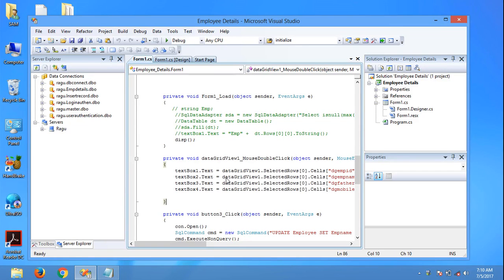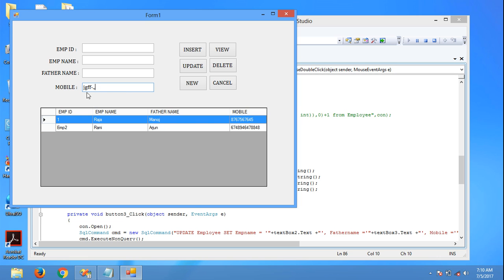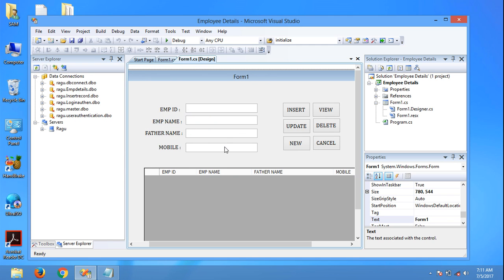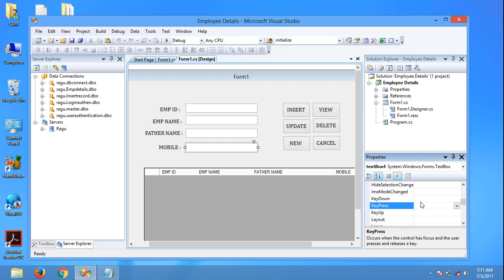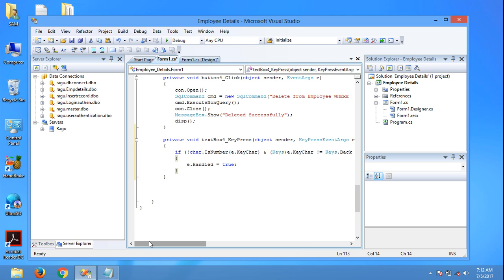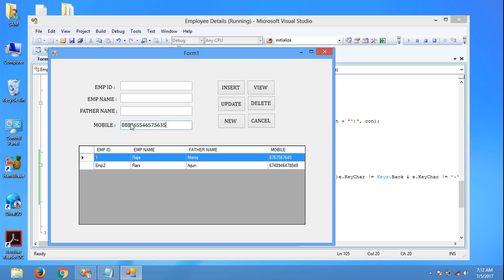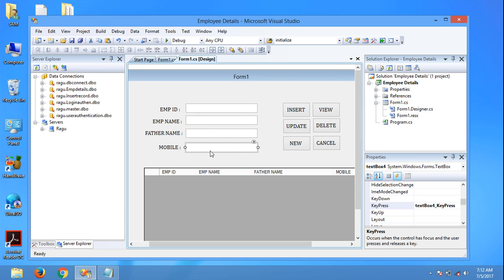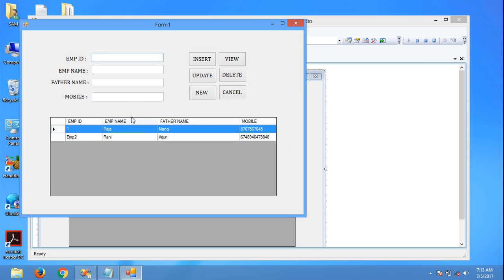C#: Keypress Event and Textbox Validation in C# / Textbox accept only numbers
This video helps to learn how to set textbox accepts only numbers in C#.